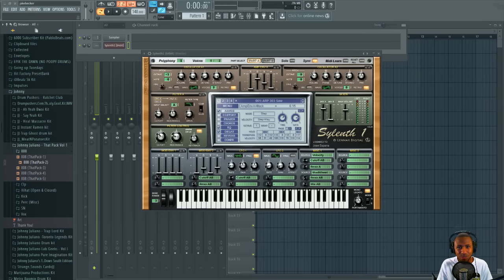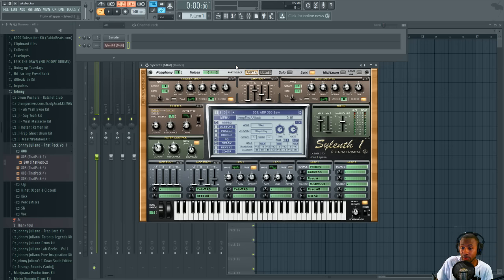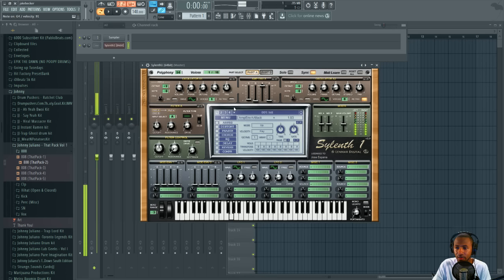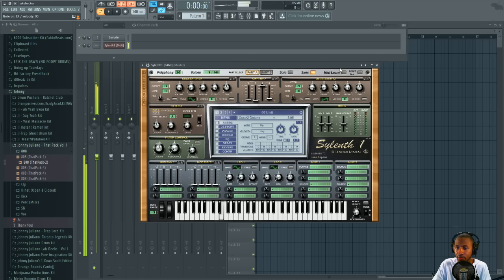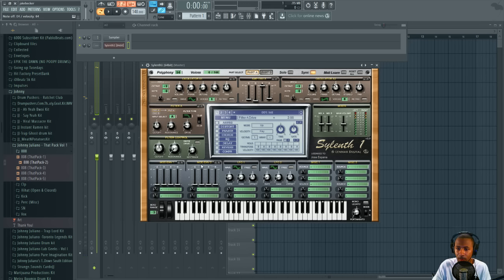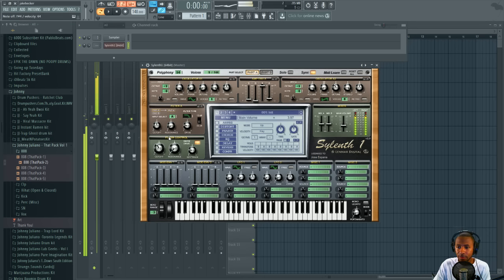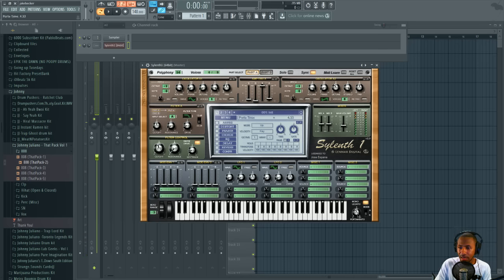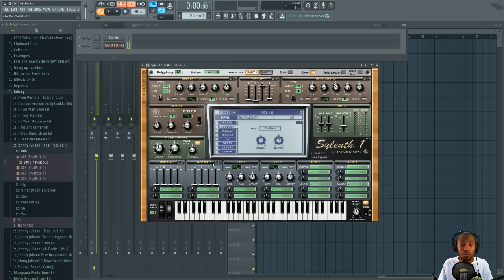Making the Sound Ep.1 - Drake,Weeknd,OVO Filtered Sine Bass by MrDifferentTV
In this new video I will be showing you how to get that Filtered Sine Bass like in Drake and the Weeknd type songs. I will be walking you through step by step to make this amazing and simple but powerful sound.

Want this sound and many more sounds in the style of drake and weeknd

If you would like to buy a lease or Fullrights to any of my beats Plz Contact